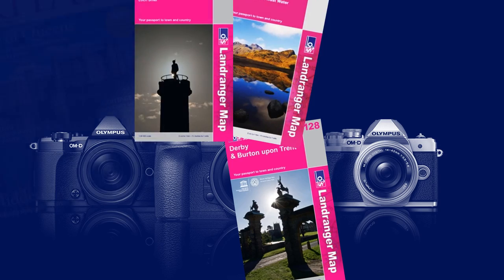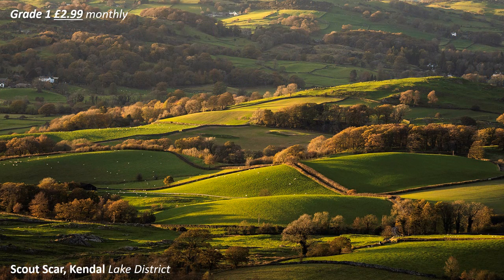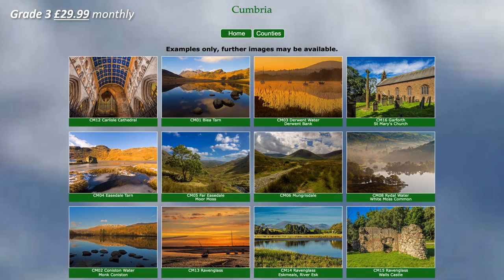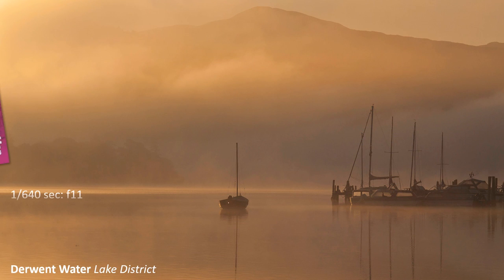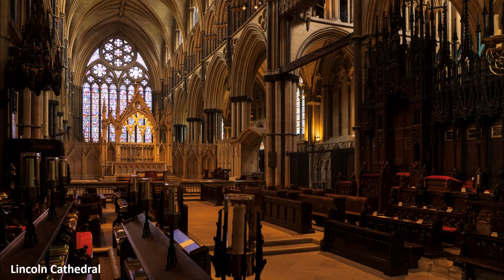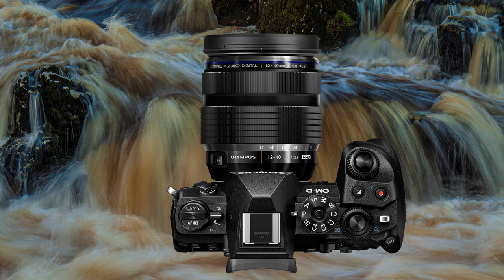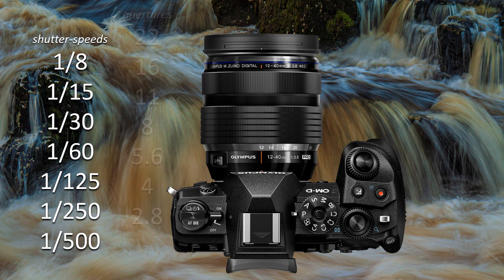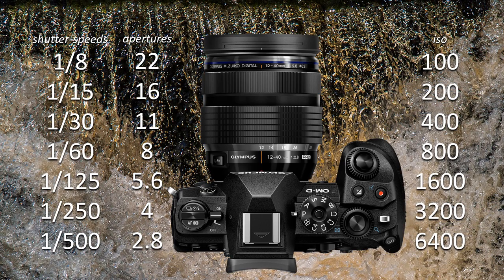Members Introductory video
Introducing the Members Section of my YouTube Channel for the connoisseur! Follow this link and click 'Join' for details. You are not committed by clicking 'Join', you just get the details.